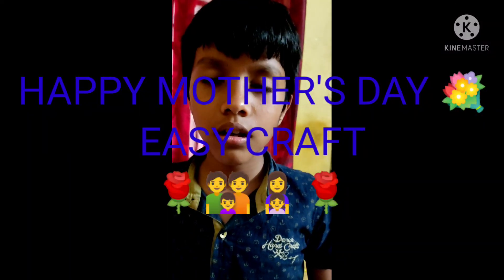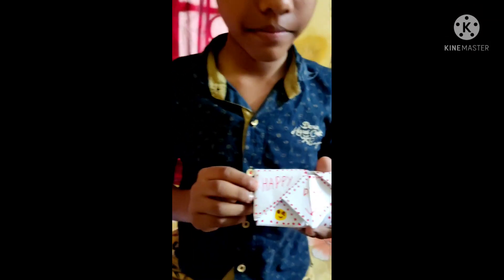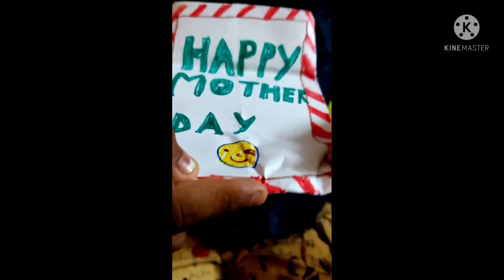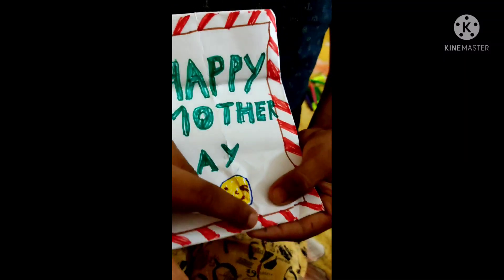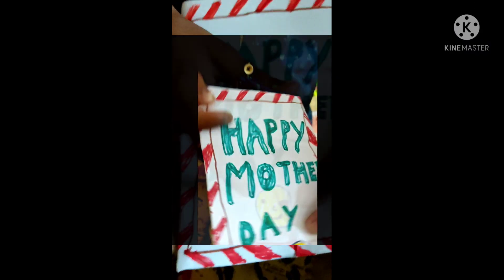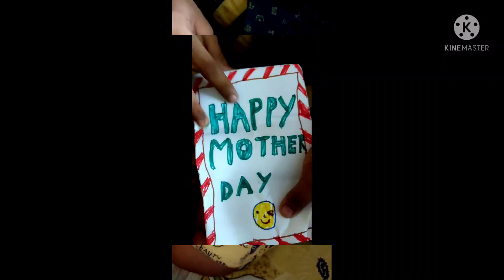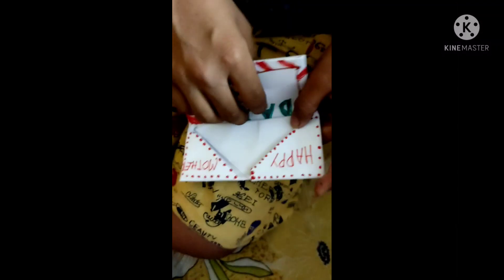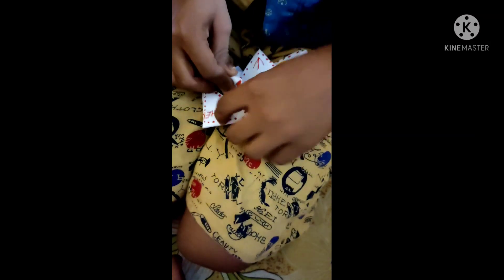Mother's day craft 🧒🧒